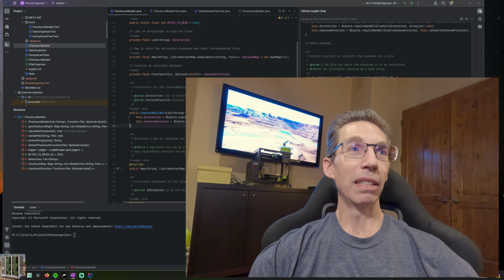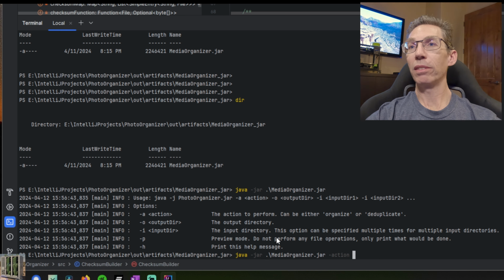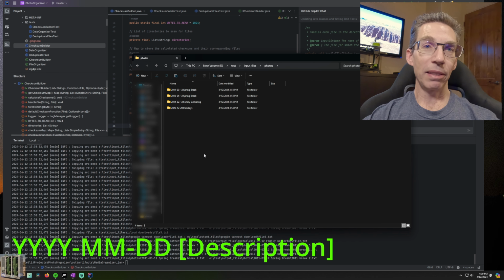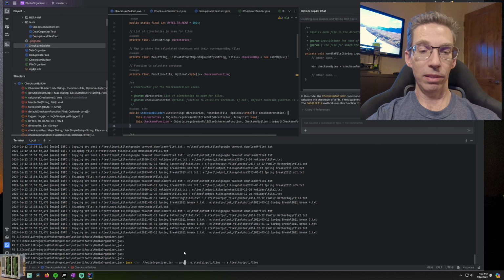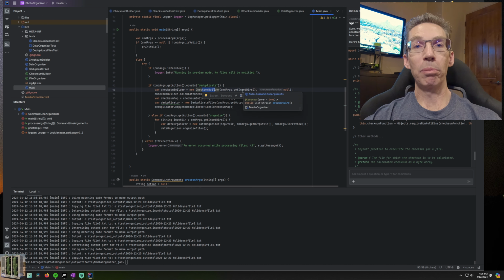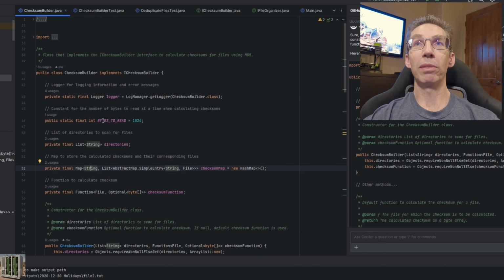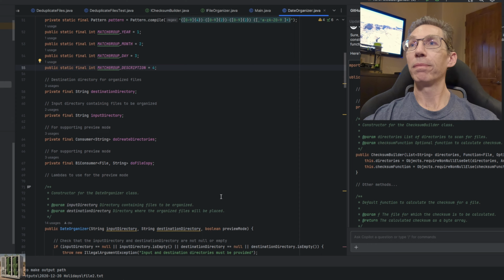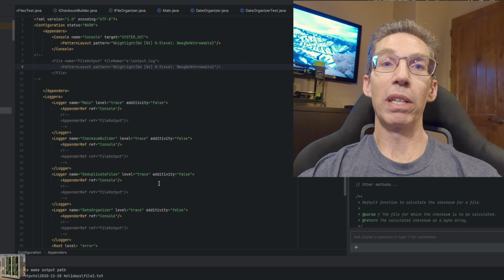Tool to help get all of your media files under control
A simple tool to deduplicate and organize your files. This was written to clean up all of my photos and videos that were moved from the cloud to a Synology, but it isn't limited to media files or NAS devices.

0:00 Tool overview
12:25 Code walkthrough